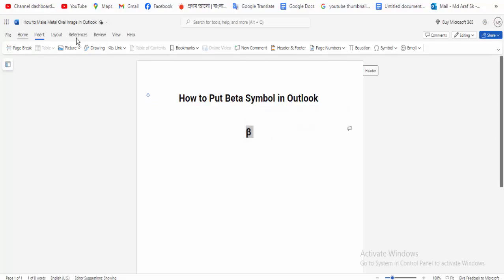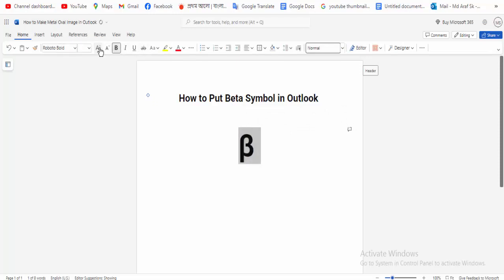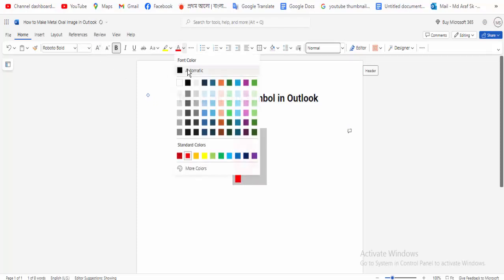How to Put Beta Symbol in Outlook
Assalamu Walaikum,
In this video, I will Present How to Put Beta Symbol in Outlook. Let's get Started.

Put_ Beta_Symbol#Outlook